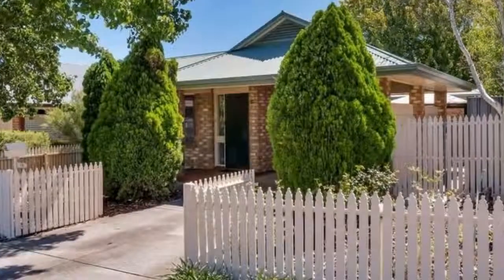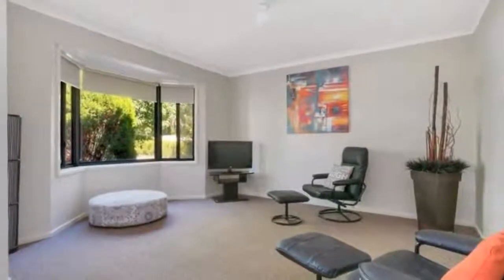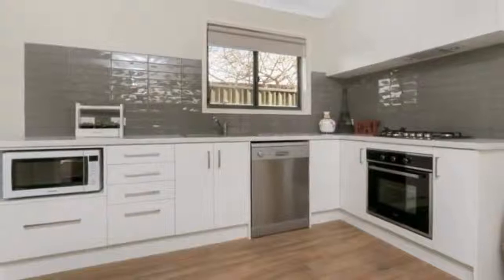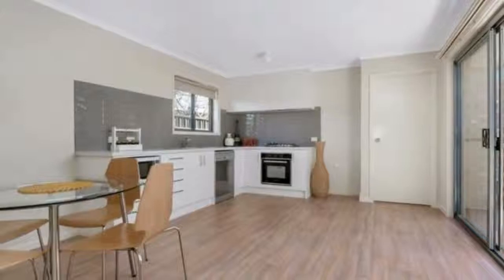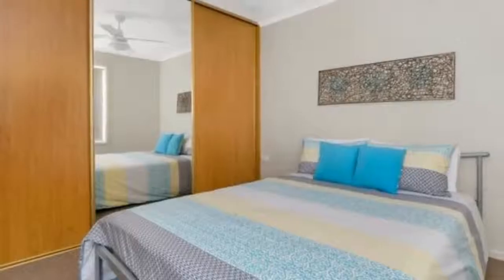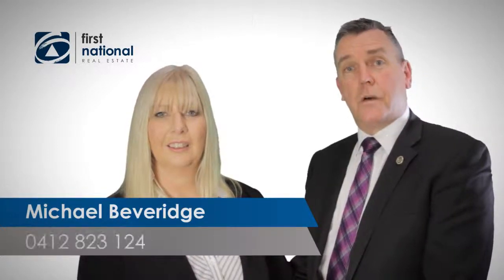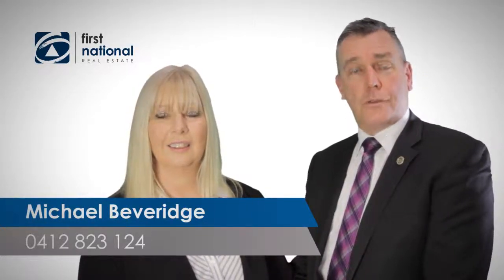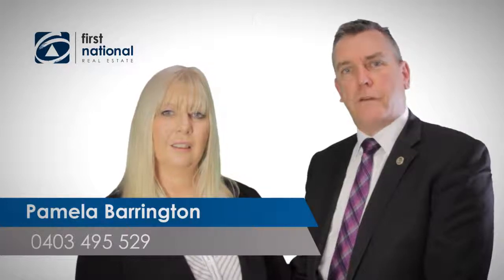16 Eureka Crescent Golden Grove, South Australia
Excellent Location - Neat well presented Torrens Titled Villa.
Features include, good sized living room with bay window overlooking low maintenance front garden, modern updated family room/kitchen with stainless steel dishwasher, cooktop & microwave provision. A sliding glass door allows plenty of natural light and access to the courtyard. Both bedrooms have built in robes and ceiling fans, sparkling renovated bathroom & separate WC. A laundry at the rear of the home has access to the rear garden. Carport under main roof could also be converted/altered to third bedroom with new carport located at front or side of the property (STCC) and garden shed complete the package. Close to public transport, schools and the heart of Golden Grove.